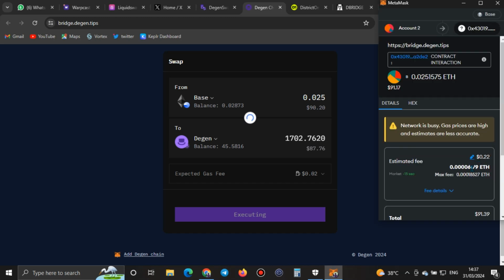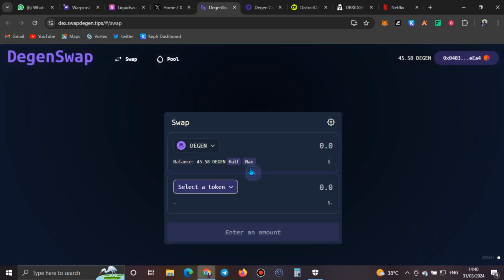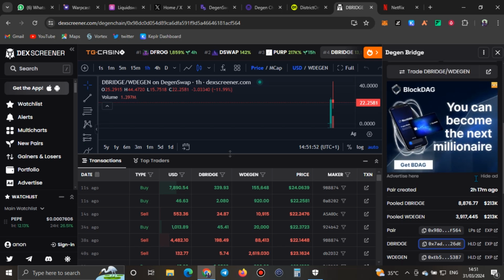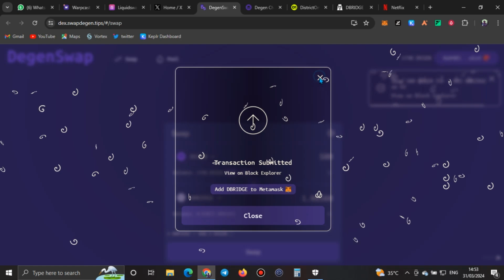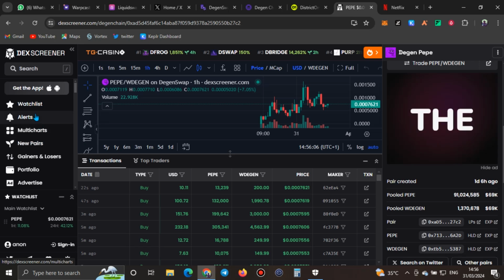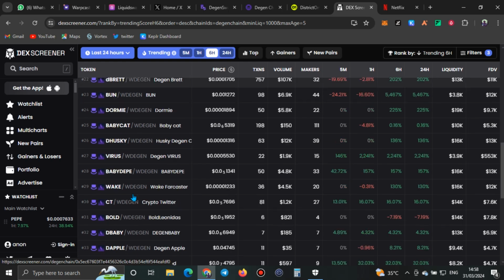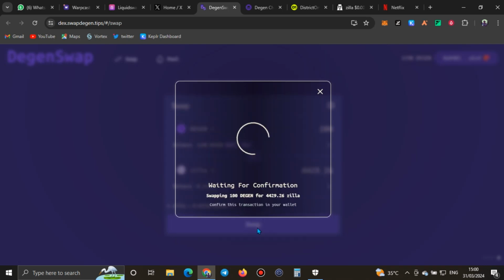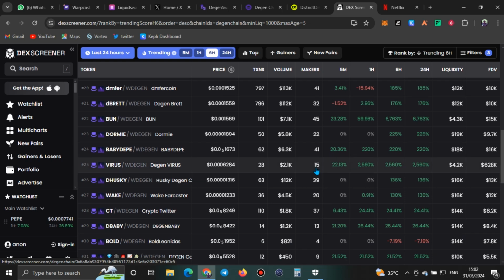HOW TO BRIDGE, SWAP AND FIND YOUR ALPHA TOKEN ON $DEGEN CHAIN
In this video you are not only learning how to bridge, swap or trade on DEGEN CHAIN but it will as well guide you on how to find those projects with bullish ticker so you can get in early for great returns.